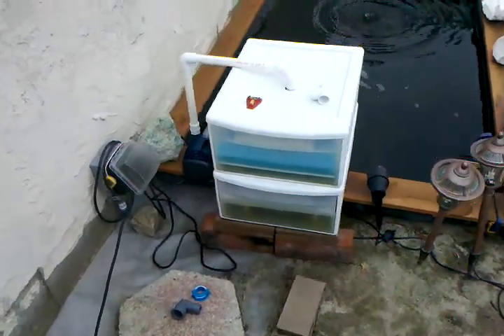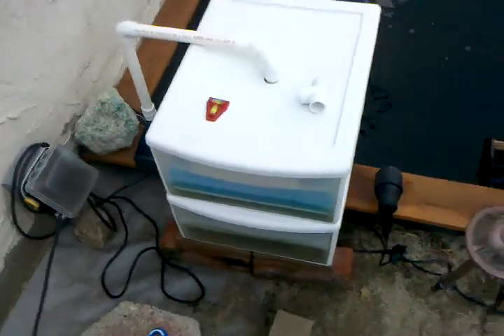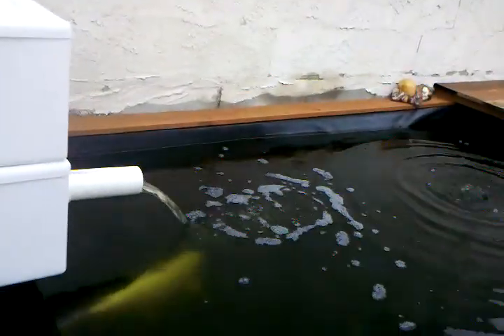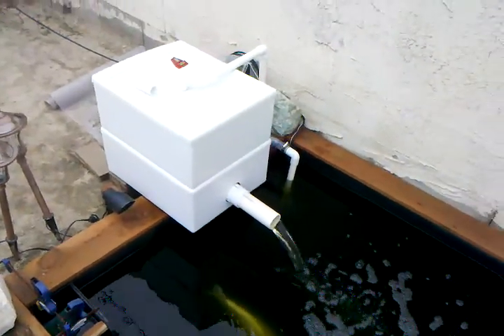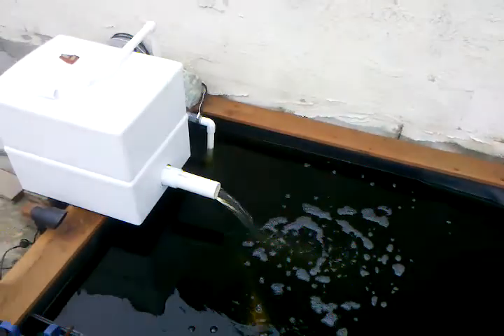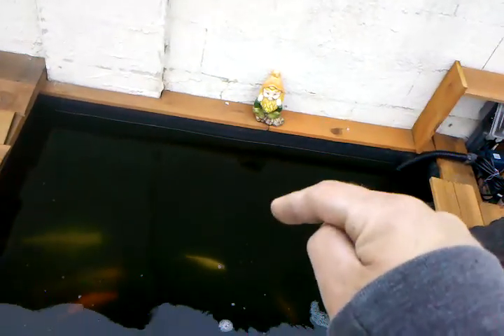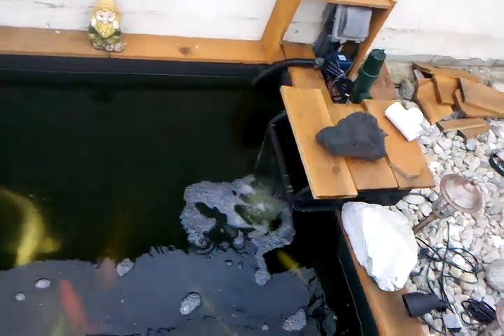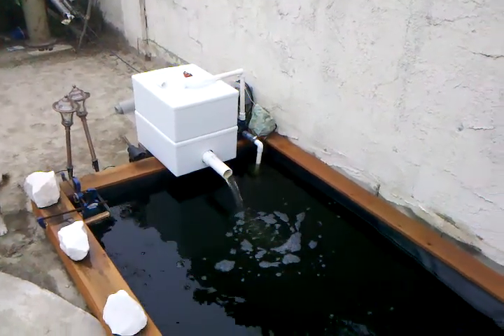DIY pond filtration system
Filter in action doing very well